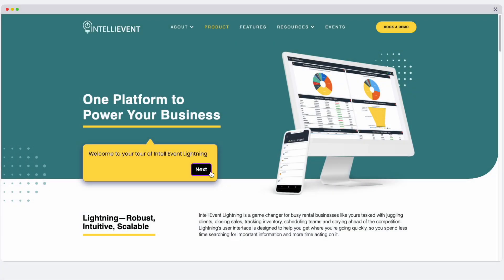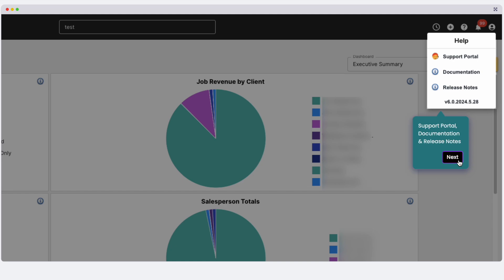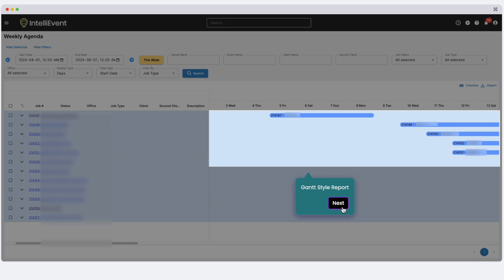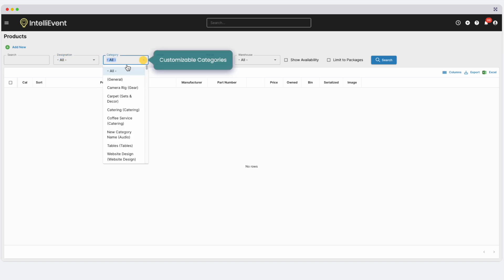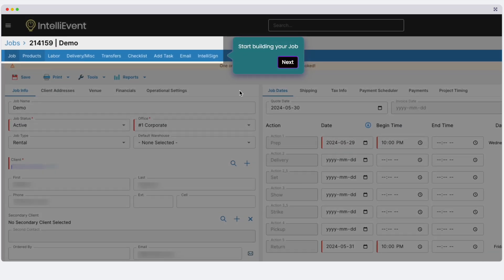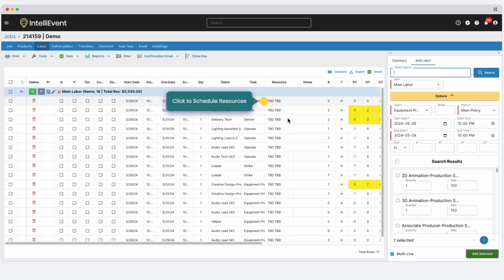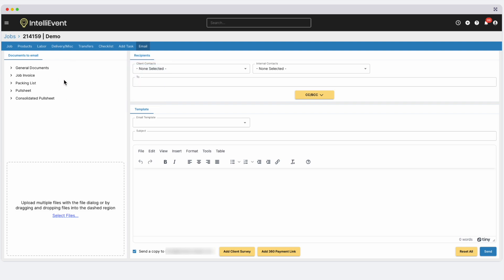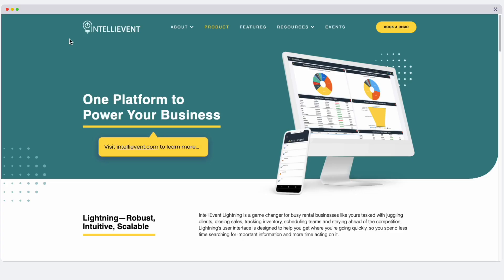Power your Event Rental Business with IntelliEvent Lightning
IntelliEvent Lightning is cloud-based rental business management software that helps rental companies, venues, and AV and production pros manage every aspect of your dynamic business.